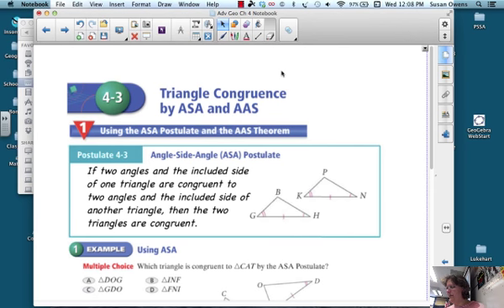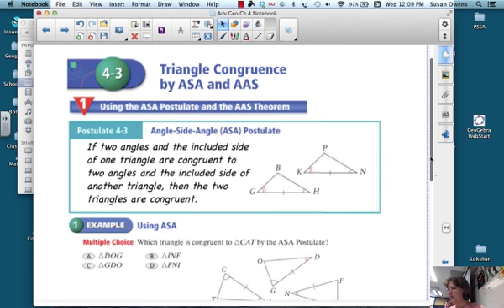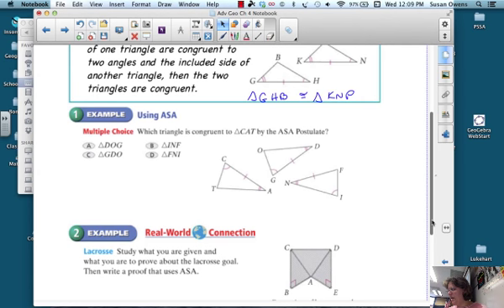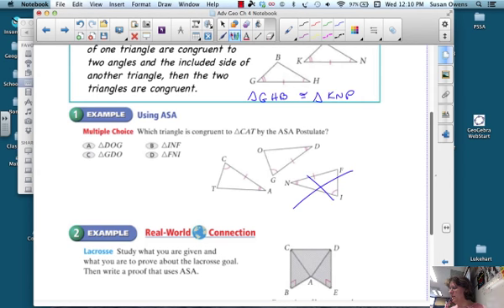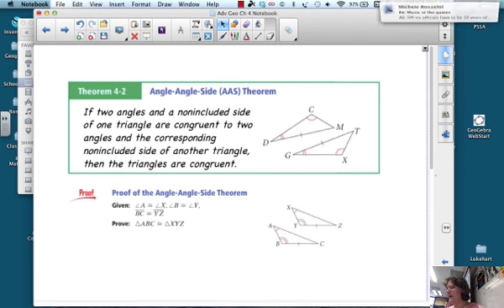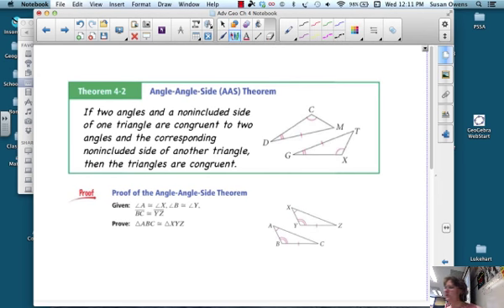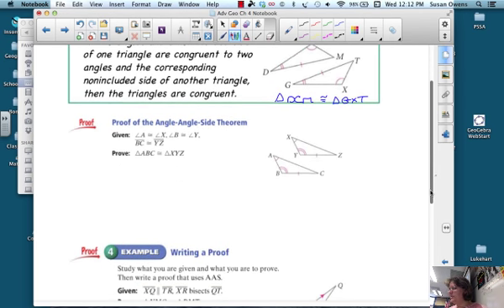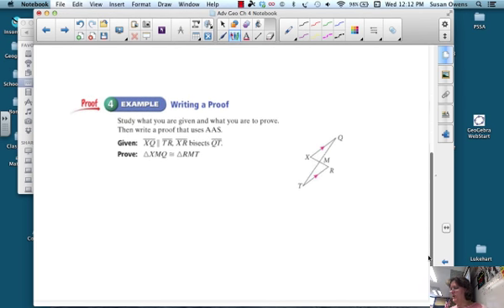Sec 4.3 Video.mp4